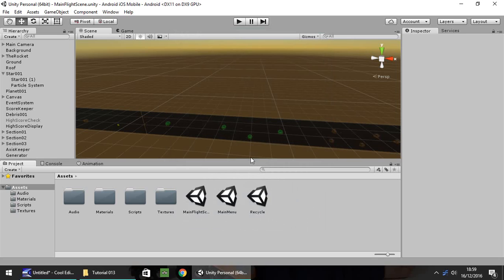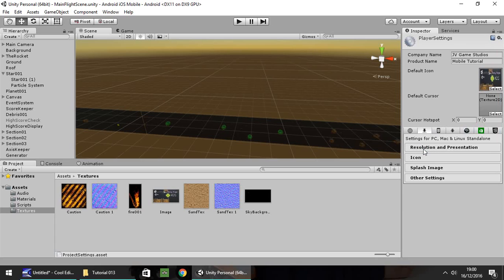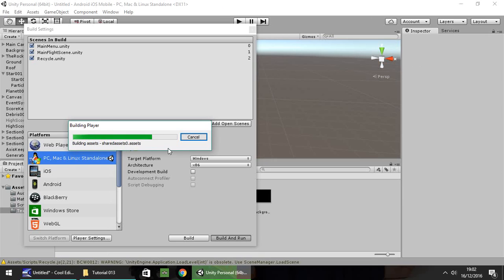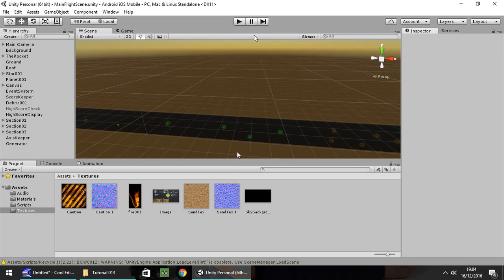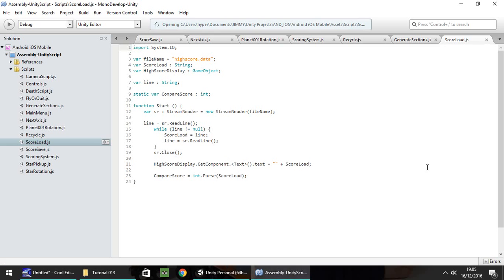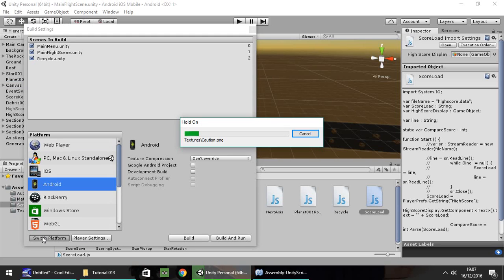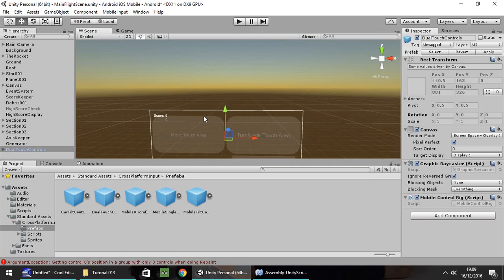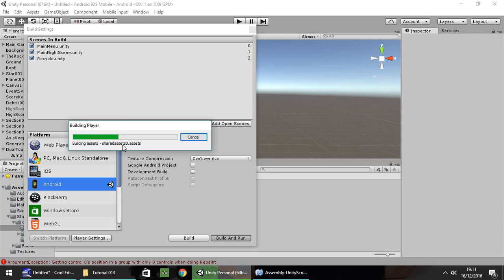How To Make An Android / iOS Mobile Game In Unity Tutorial - Part 013 [FINAL]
In this final tutorial we set our game name and other settings, we create a test build, we add in mobile controls and we use some playerprefs to save on mobile.

Who Is Jimmy Vegas?